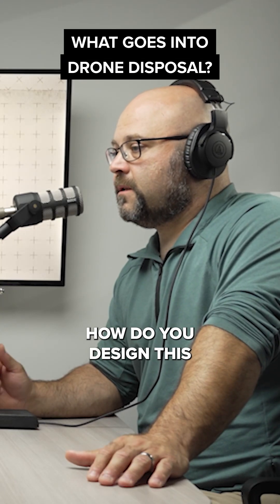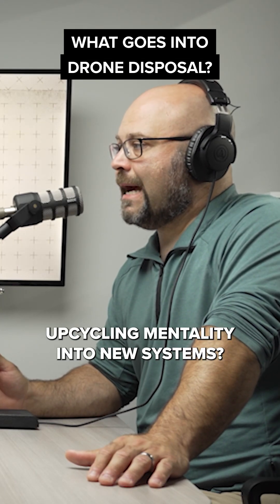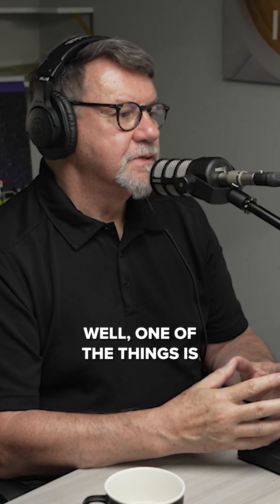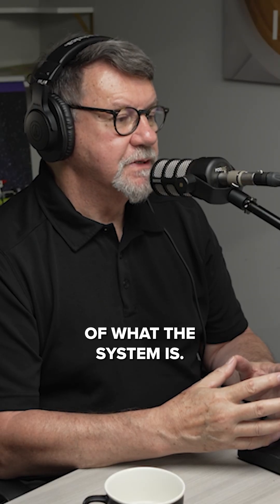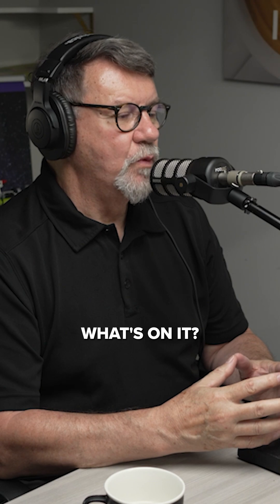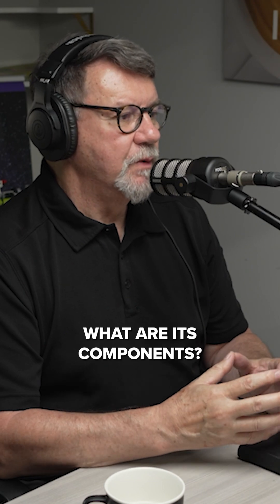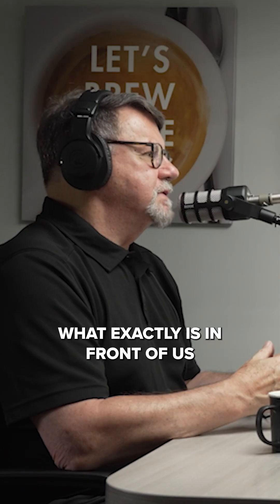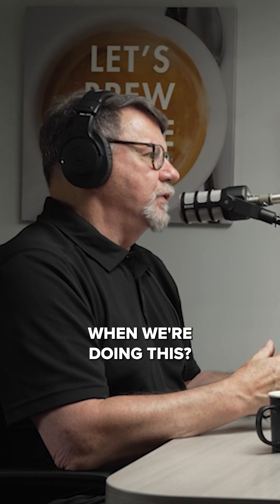Why Drones Must Be Designed for Disassembly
In this JAKTALK conversation, Jeff Kinsberg and Dr. Jim Reuther propose a solution to the drone waste crisis: designing drones for disassembly. With modular construction, tracking systems, and AI tools, engineers can build drones that are easier to recycle and repurpose. This is where innovation meets responsibility.